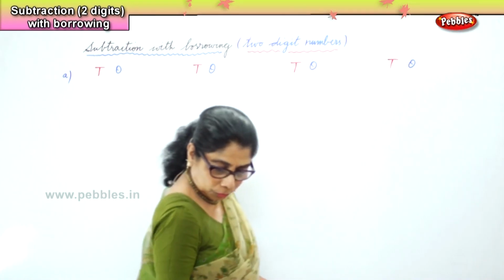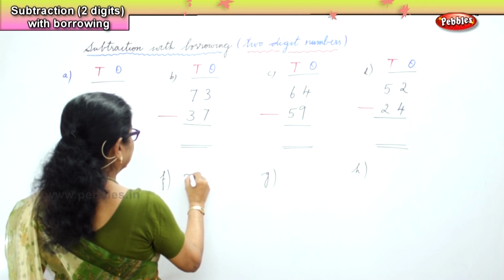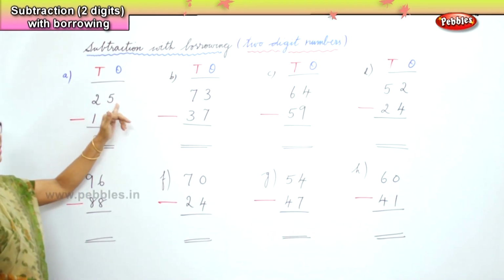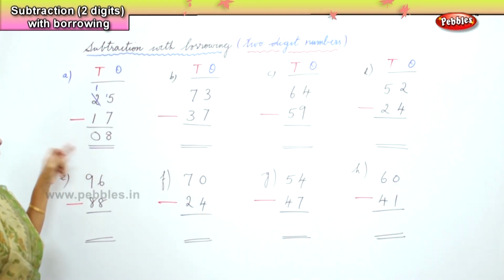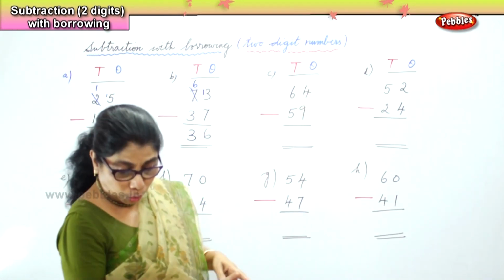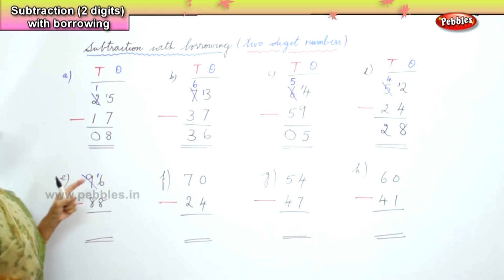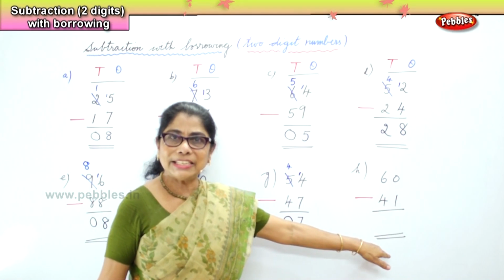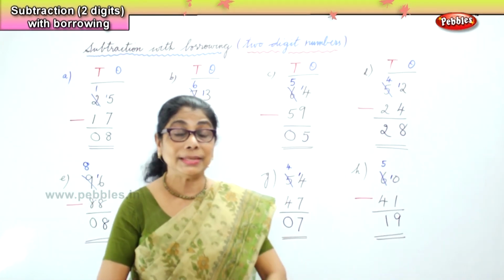Learn basic of mental Maths for beginners | Subtracting 2 digits with Borrowing | Maths Tricks